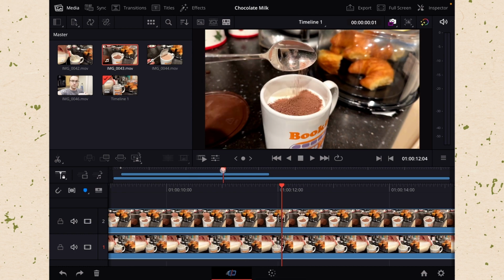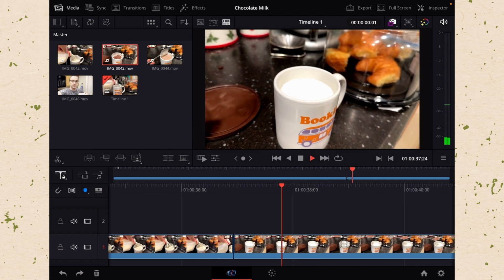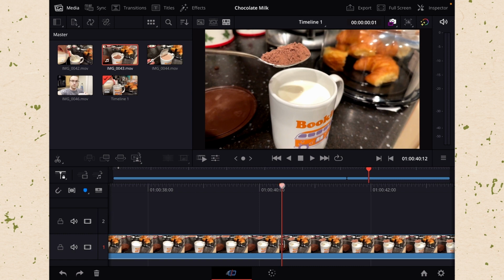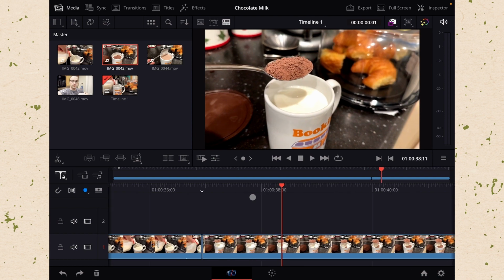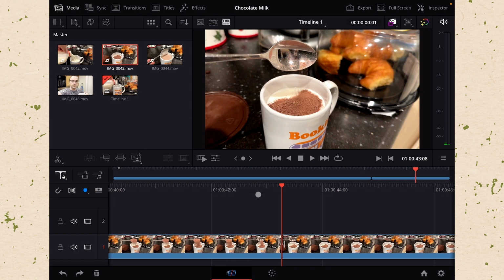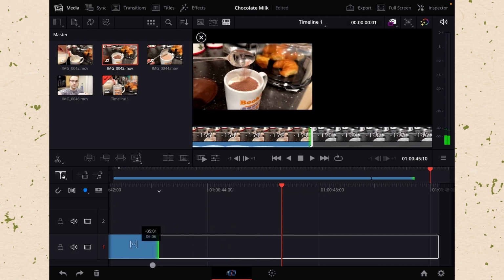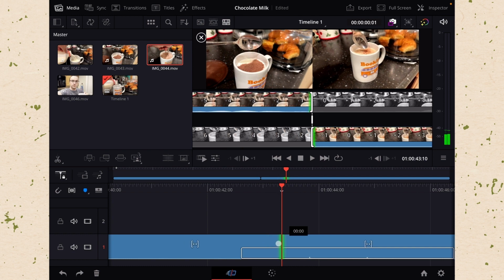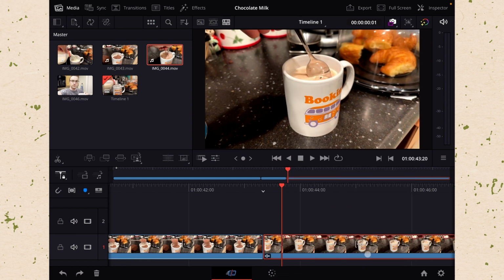How to Cut and Trim in DaVinci Resolve on the iPad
To edit videos you have to be able to cut and trim your clips, so in this video we look at just how to do that in DaVinci Resolve.

Take the new DaVinci Resolve for iPad course!

New Affinity Publisher Course on iPad too!